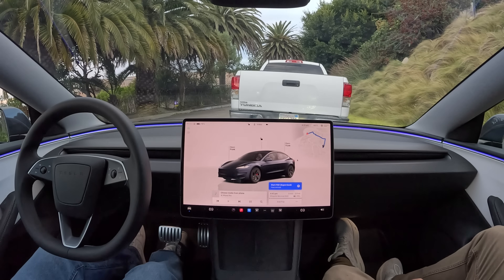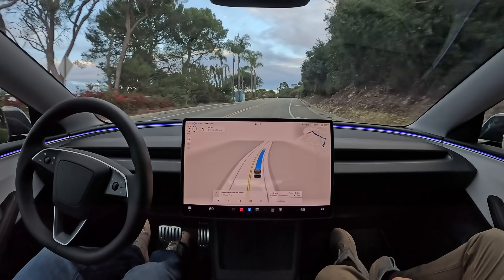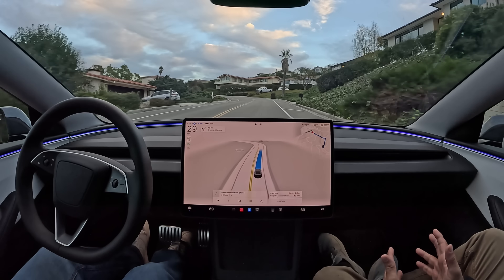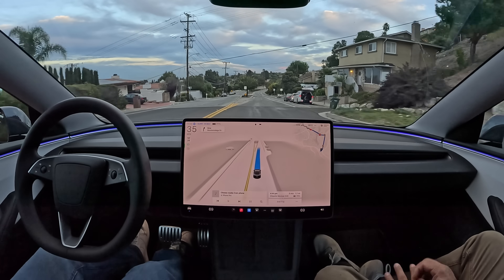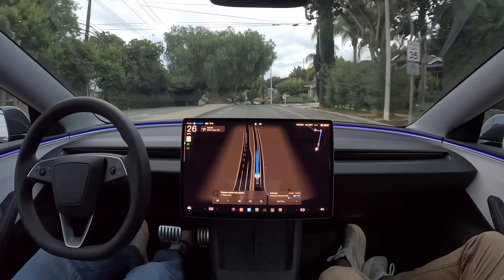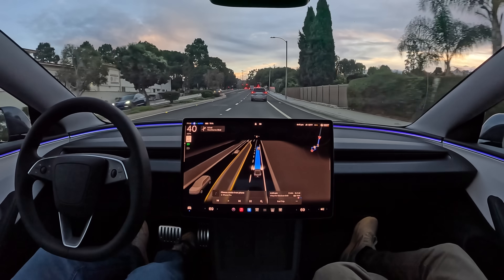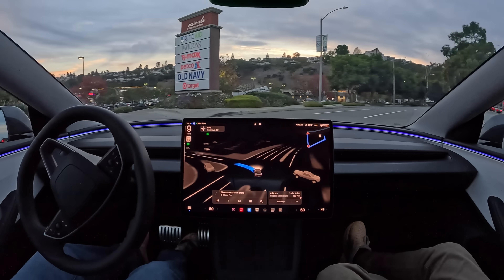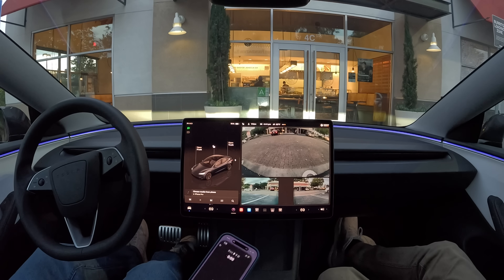Tesla FSD 13 First Drive!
Tesla Full Self-Driving 13 first drive!